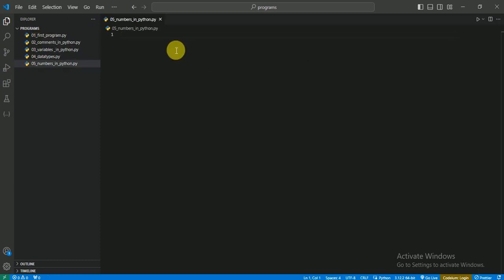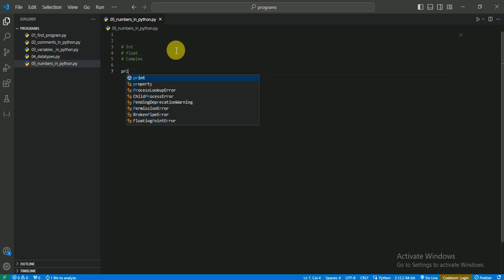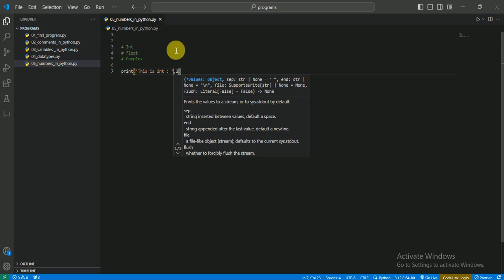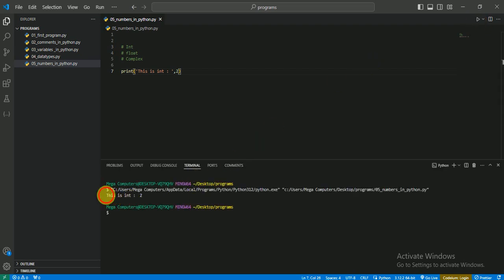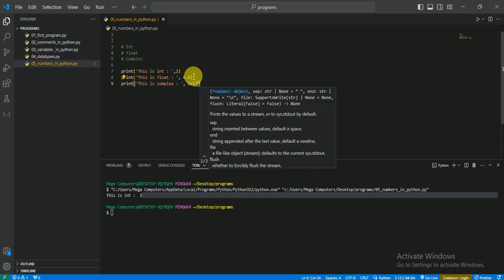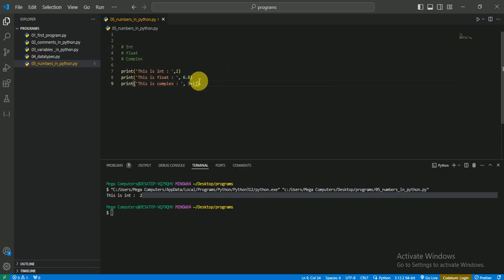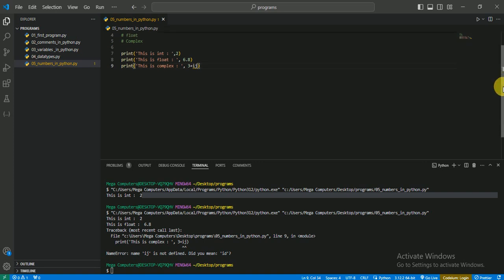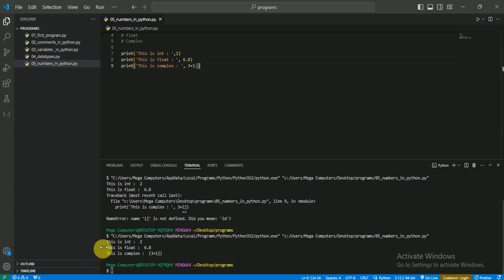Crunching Numbers: Mastering Python's Numeric Operations!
Delve into the world of numbers in Python with this illuminating guide! From basic arithmetic to complex mathematical operations, this video covers everything you need to know to become a master of numeric data in Python. Whether you're a beginner or an experienced coder, join us as we unlock the secrets of Python's numeric capabilities and empower you to tackle any numerical challenge with confidence!